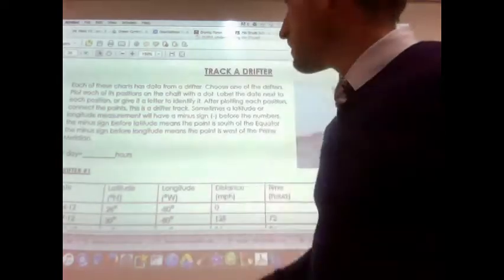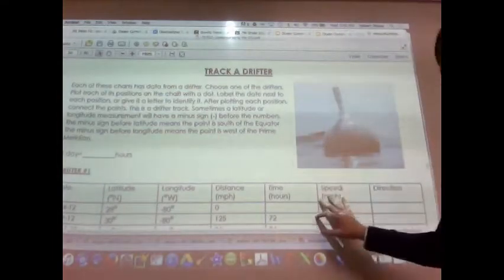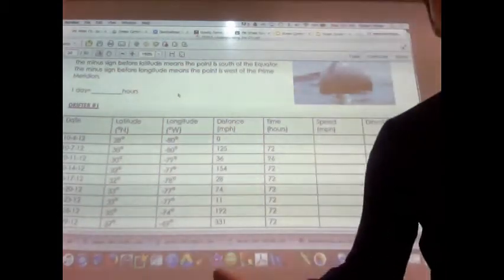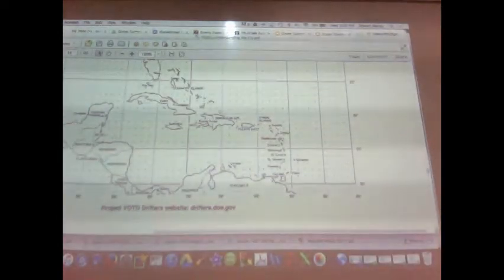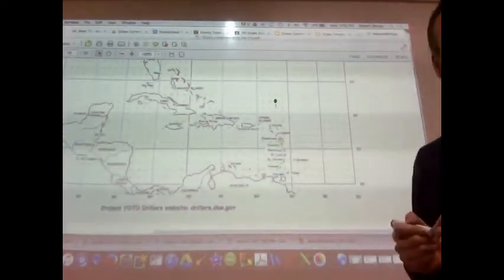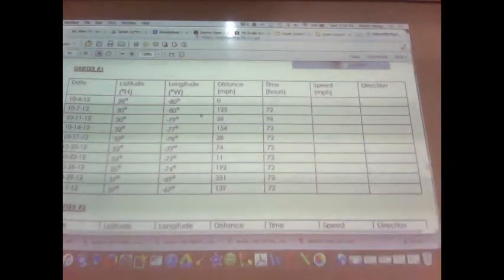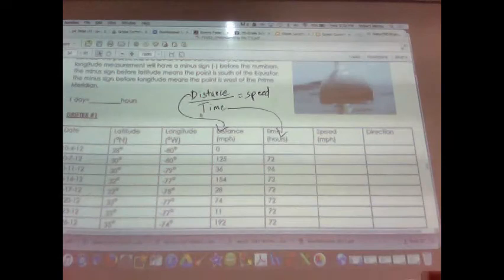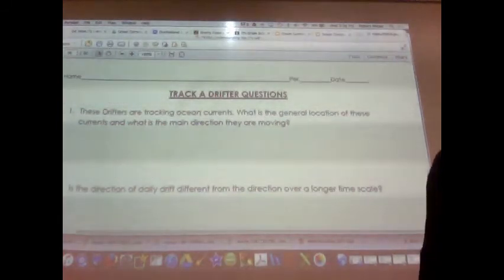Lesson Directions 7CC